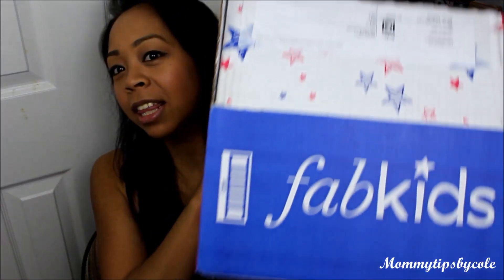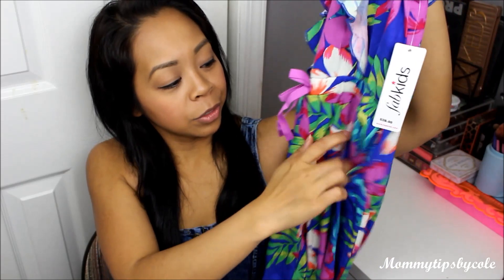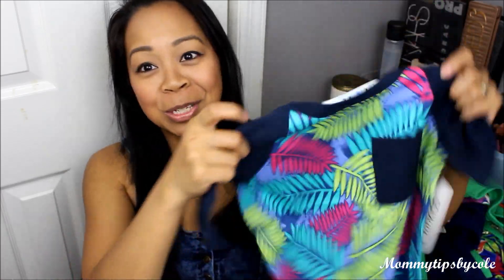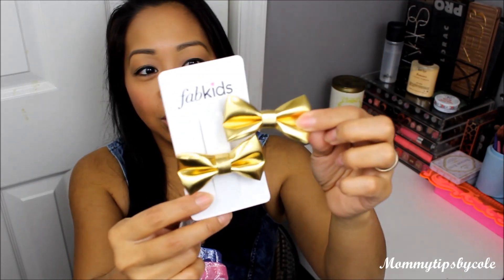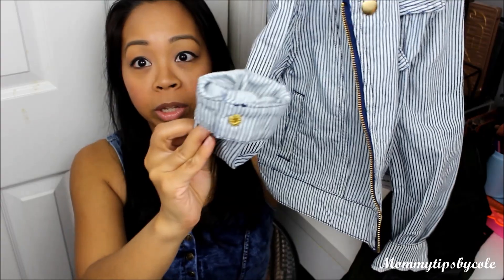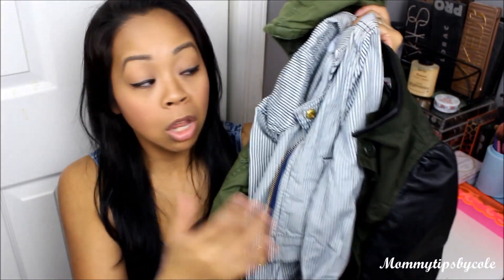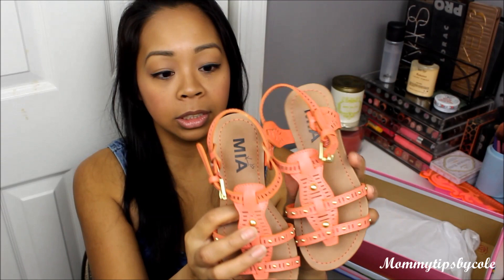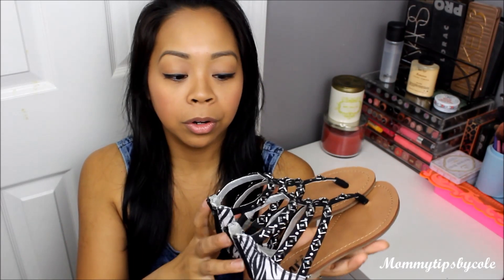HUGE FAB KIDS HAUL & 3 GIVEAWAYS!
Sign up with Fab Kids now and buy 1 outfit for $29.95 and get 1 FREE!!! OR buy your 1st outfit for only $15!!!

SPRING HAS SPRUNG! And what better way to get in the mood for Spring attire for kids than with not 1 giveaway but 3!!! This post is in collaboration with 2 of my fellow mommy vloggers Jeannie from Alittleaboutalot and Elisha from Chicachew. They are also part of my 2nd channel The411mommas and love kids fashion just as much as me! Be sure to check out their videos to see what outfits they selected for their adorable children. For April I decided to try other items from the FabKids website, they have a new shoe collection for girls and I also picked up some Spring jackets for my 3 bubbas too! Hope you enjoy my huge FabKids haul and get to enter the giveaway as well! 3 winners will each win 1 outfit credit valued at $29.95 each!
GOOD LUCK!!!

April Outfits Selected for my kids...
Emelyn: (floral jumpsuit soldout)
Maliya: #12 Shine Outfit S 4/5
Dylan: Electric Jungle Outfit XS 3

FTC: The Fab Kids items shown in this video were sent to me for review purposes. All opinions are my own and 100% honest.